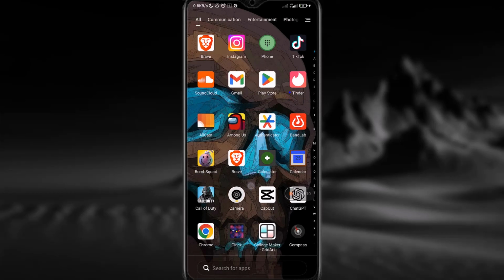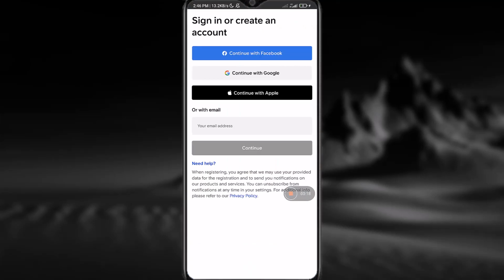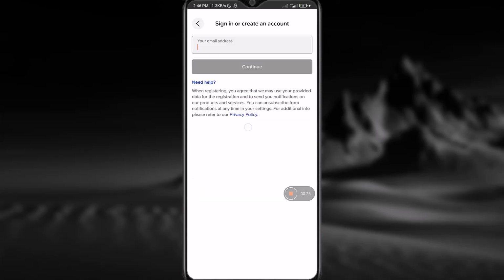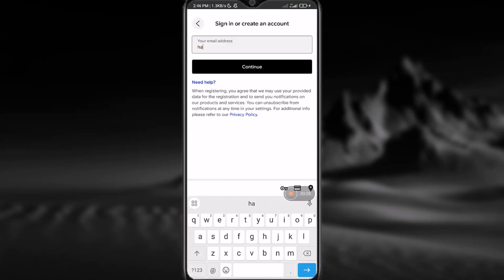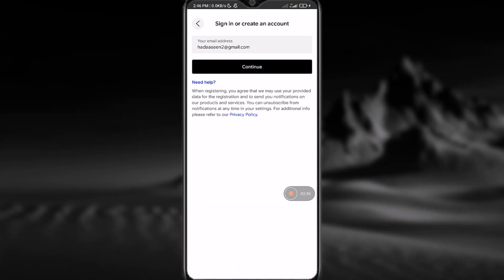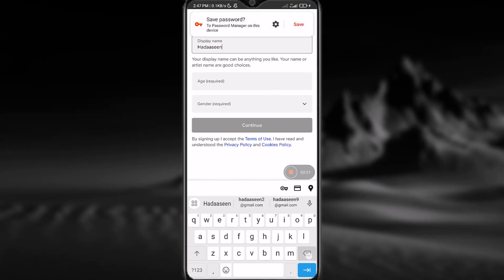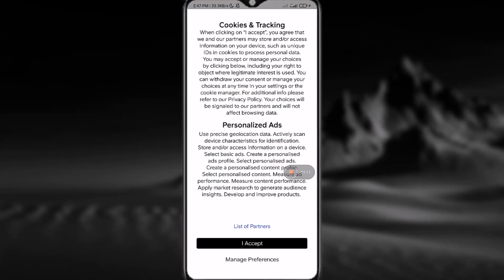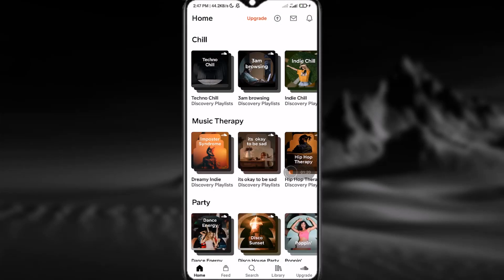How To Create a SoundCloud Account? SoundCloud Sign Up Tutorial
SoundCloud is a popular online audio distribution platform that allows users to upload, share, and stream music. It's a great way to get your music out to the world and connect with other music lovers. In this video, I'll show you how to create a SoundCloud account in a few simple steps to create a SoundCloud account